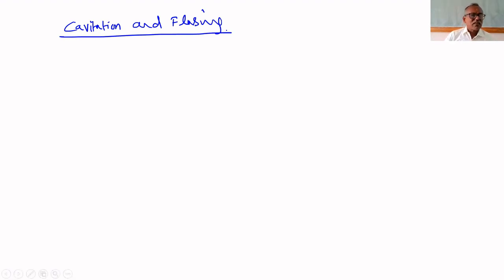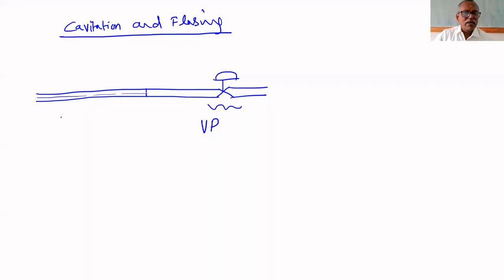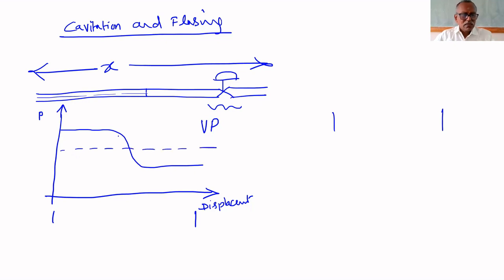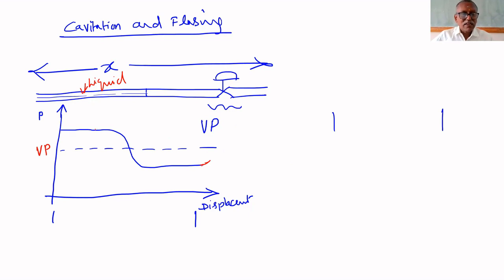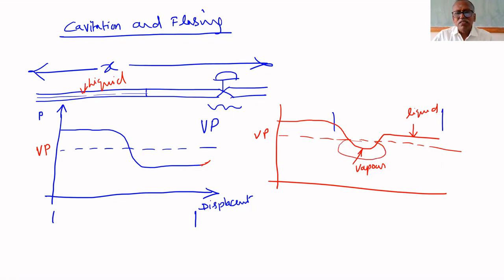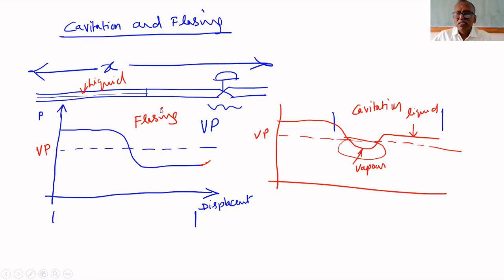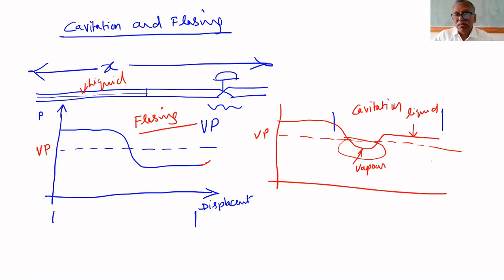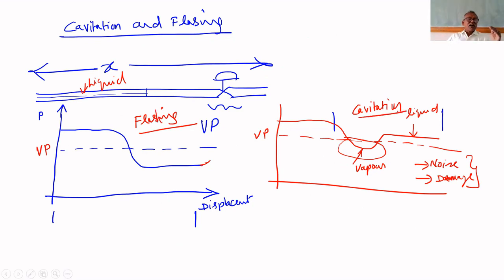Final Control Element part 2 (Cavitation and Flashing )